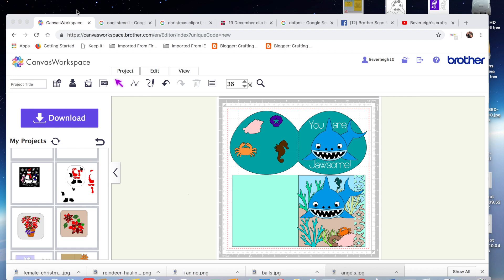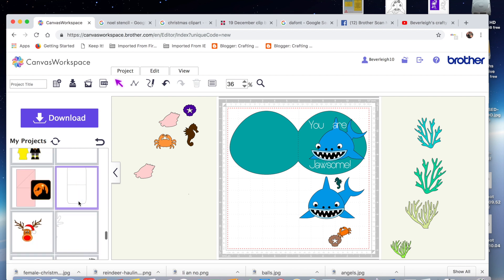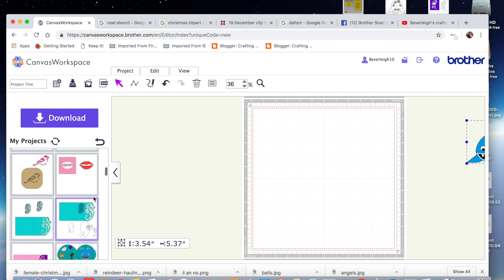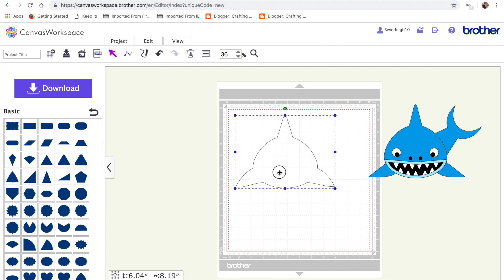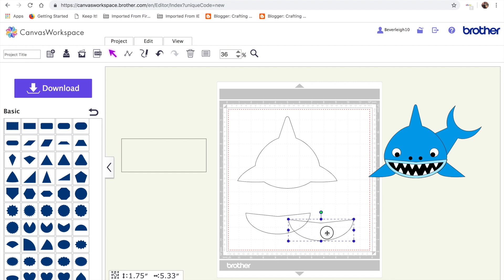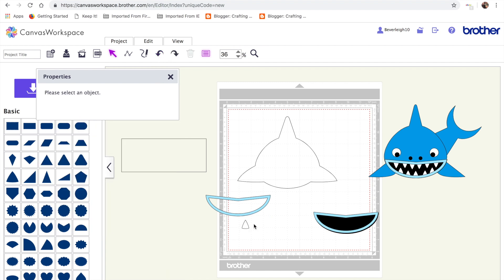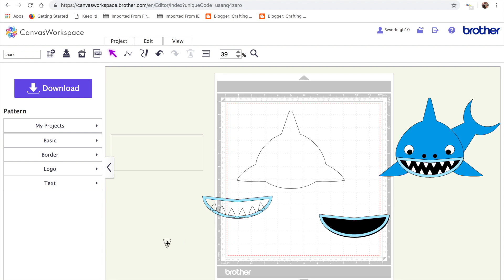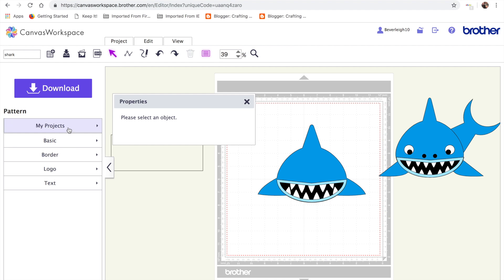Brother Scan N Cut tutorials Shark Card Finally!!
By special request -
Could be used to create various configurations and sized greetings cards.  Great for scrapbook pages, go for it and enjoy.
As usual the cutting file will be available on my blog in FCM and SVG format here:
You might also want to check out the video on importing and tracing the seaweed file
Love from Beverleigh 10 xxx